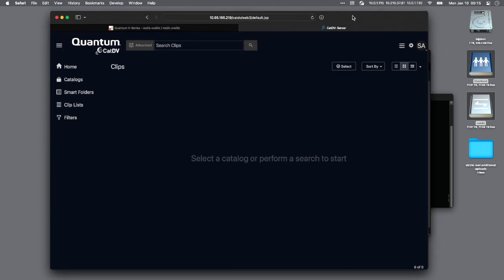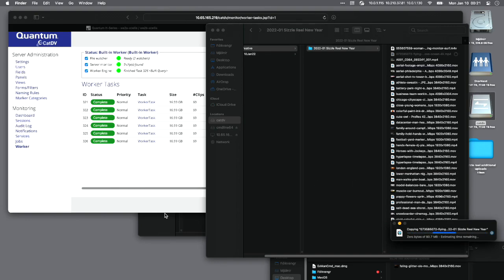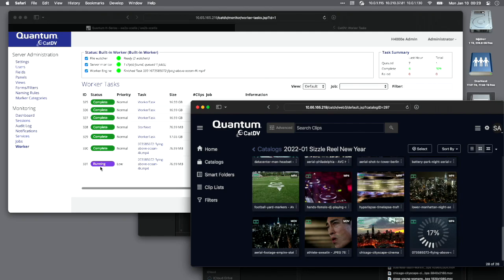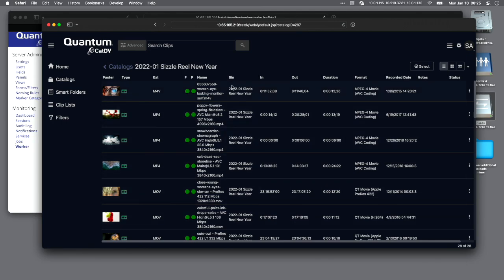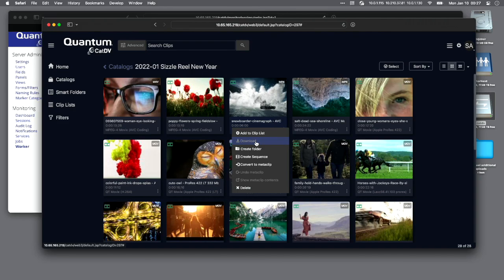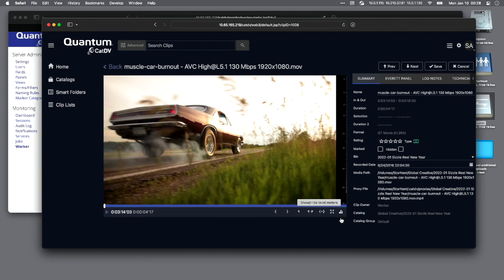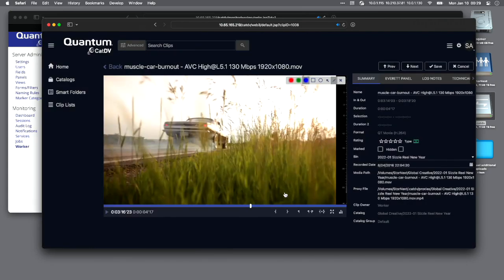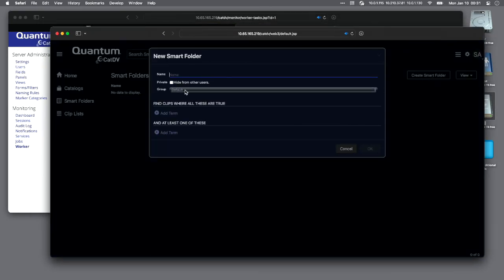CatDV Overview - Up and running with CatDV (CatDV, CatDV Express)